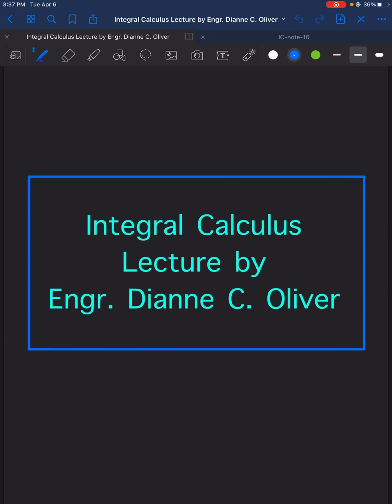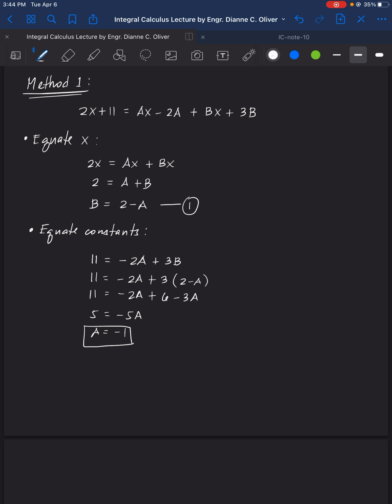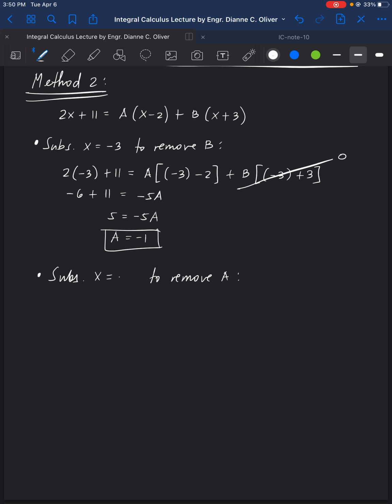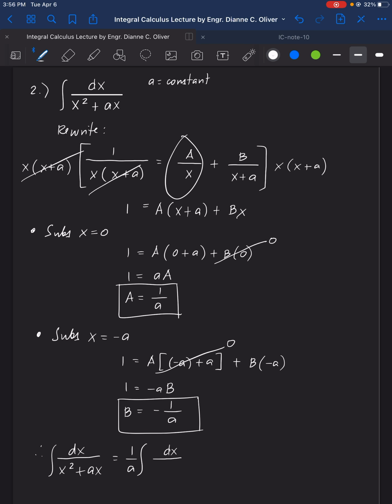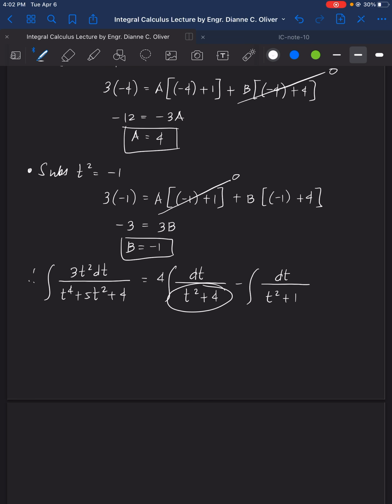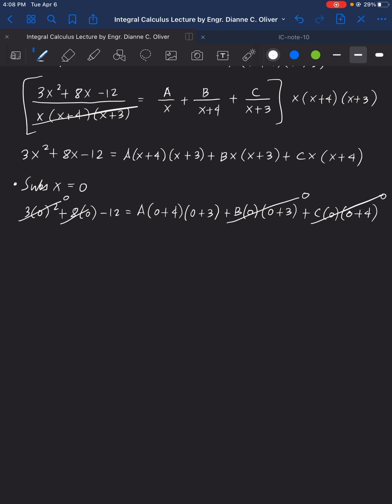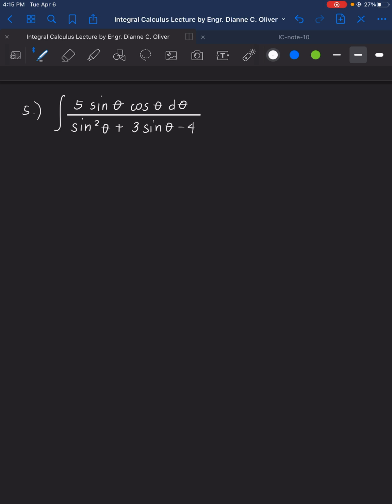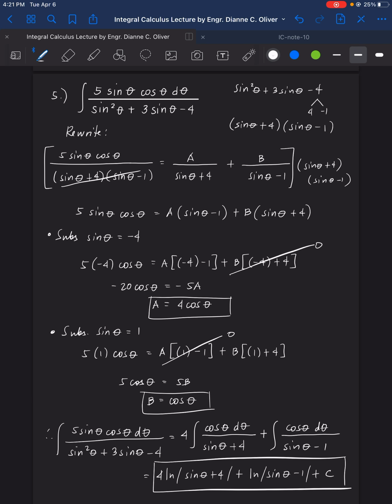Integral Calculus: Integration of Rational Fractions (Distinct Linear Factors)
Integral Calculus